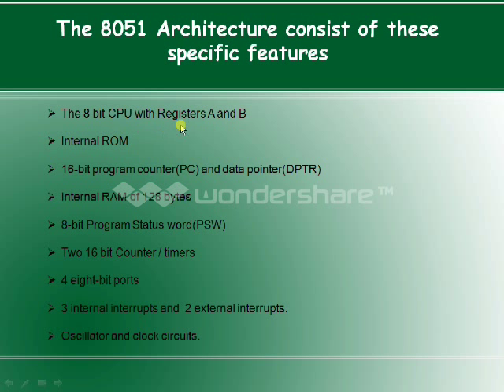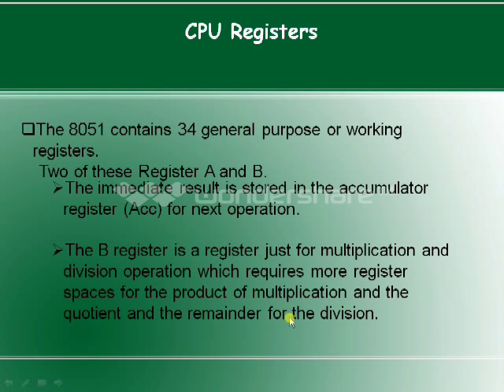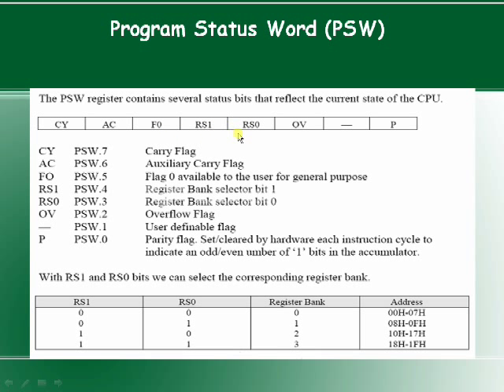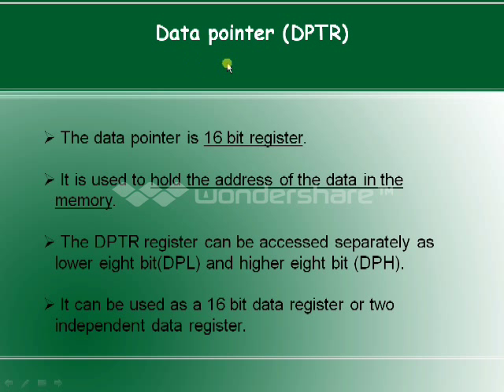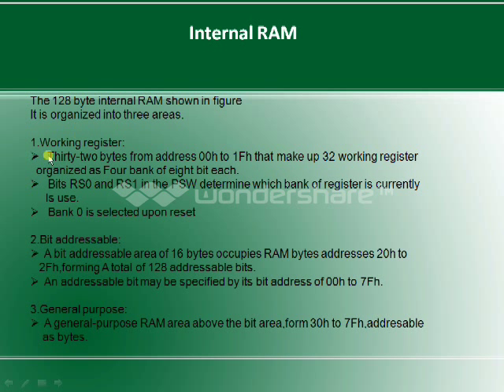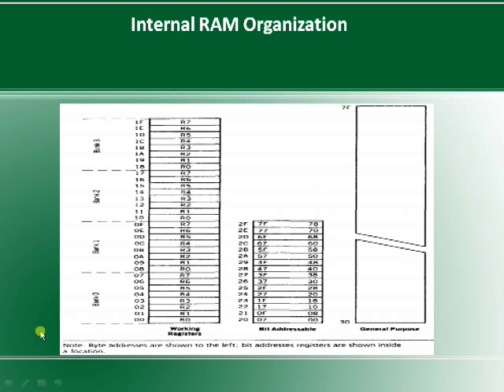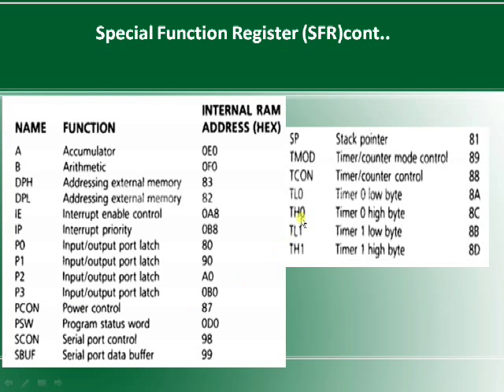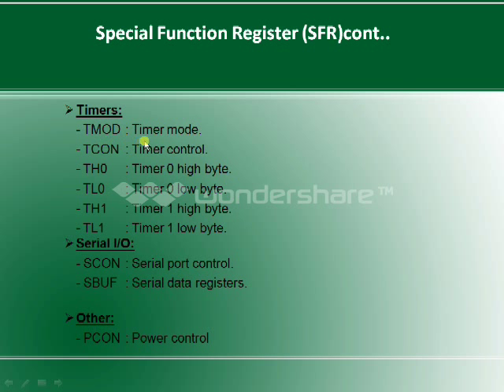8051 Architecture and memory Organisation - 8051 Microcontroller tutorial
This 8051 Architecture and memory Organisation Tutorial explains 8051 Architecture , Memory Organisation , Special Function Registers in 8051 Microcontroller .